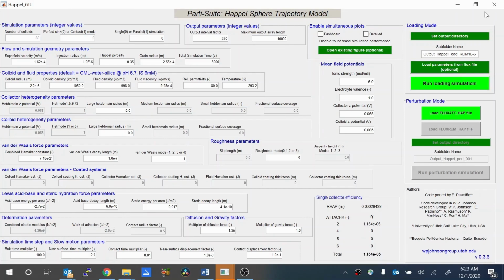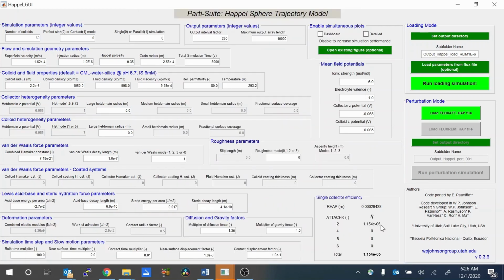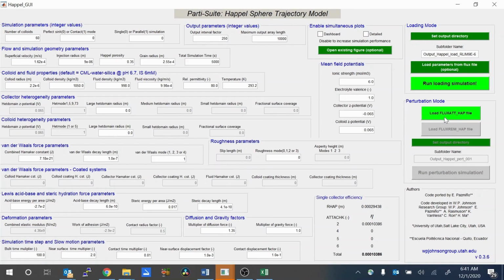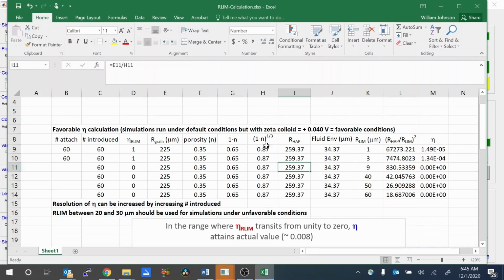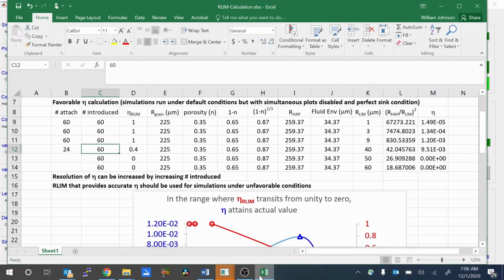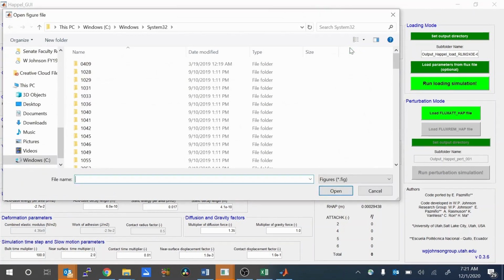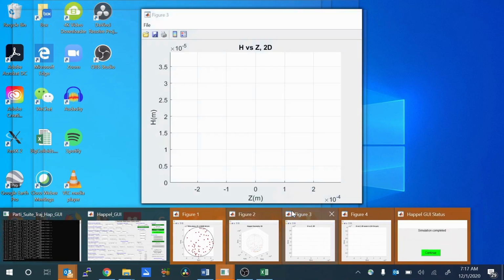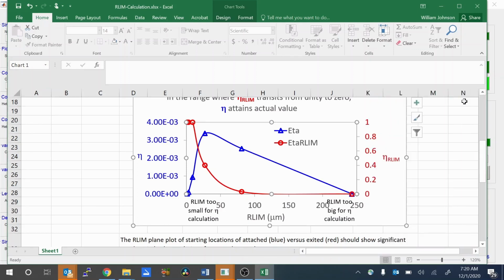Colloids: Parti-Suite Freeware determination of colloid collector efficiencies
In this video the authors of the Parti-Suite freeware introduce determination of colloid collector efficiencies. (17 minutes)

A discussion of the material in this video is provided in Section 5.2.1.2 ‘Collector Efficiencies From Mechanistic Trajectory Simulations’ of the Groundwater Project book ‘Colloid (Nano- and Micro-Particle) Transport and Surface Interaction in Groundwater’ the PDF can be downloaded at that link.

The mission of The Groundwater Project is to provide accessible, engaging, high-quality, educational materials, free-of-charge online in many languages, to all who want to learn about groundwater and understand how groundwater relates to and sustains ecological systems and humanity.

Citation: Johnson, W.P. & Pazmiño, E.F. (2023). Colloids: Parti-Suite Freeware determination of colloid collector efficiencies. Video of The Groundwater Project, Guelph, Ontario, Canada.